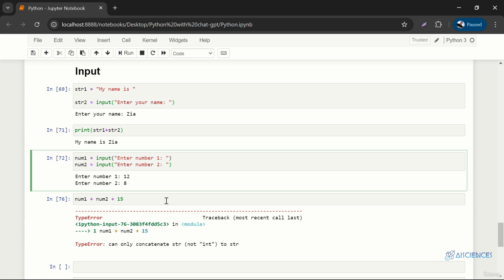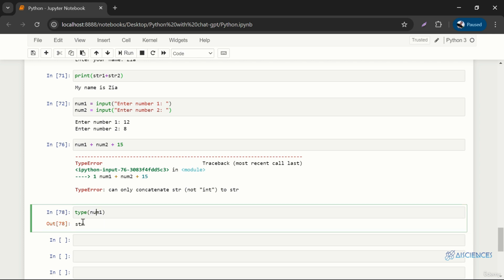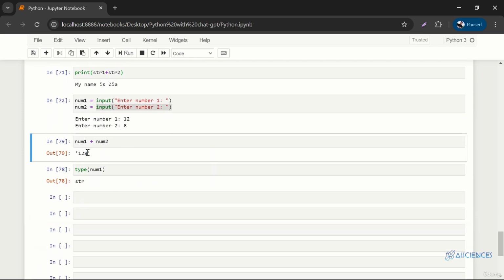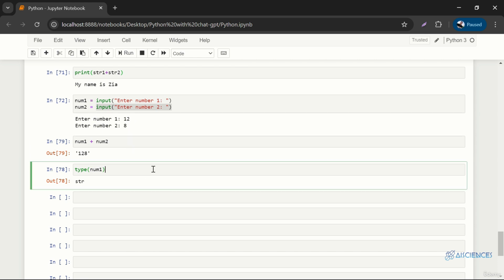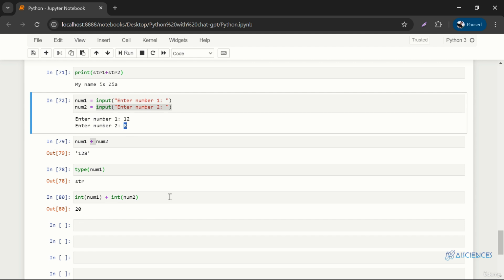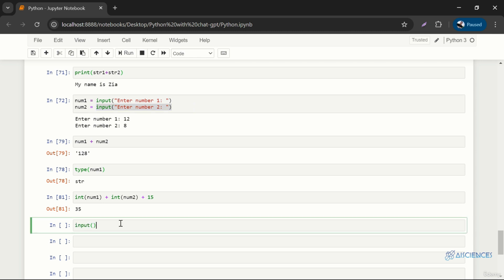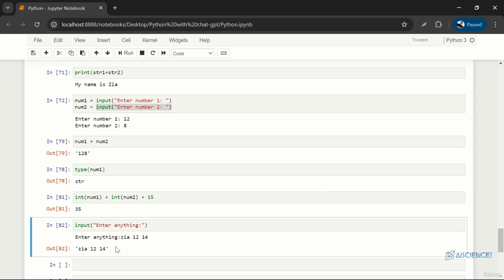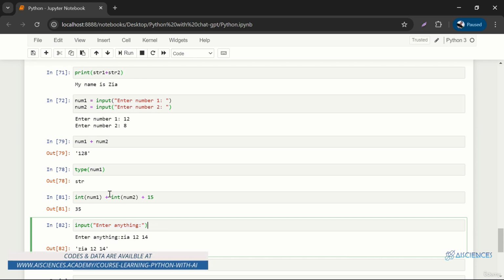Solving The Problem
In this video, we will focus on solving the problem introduced in the previous video using Python. You’ll see how to take the user input, process it, and implement a logical solution step-by-step. This practical exercise will enhance your problem-solving skills and give you confidence in applying Python concepts to real-world challenges. Let’s put our knowledge to work and solve the problem together!